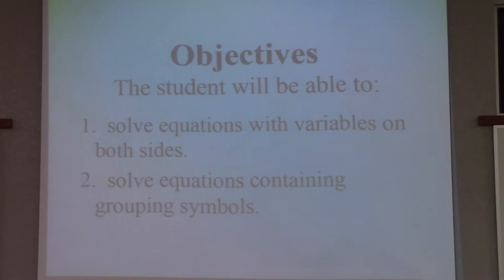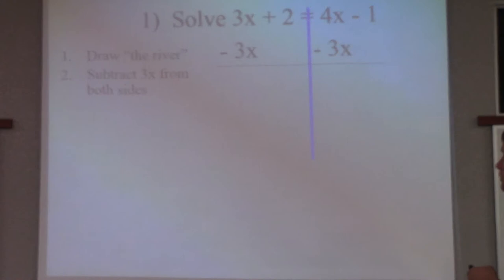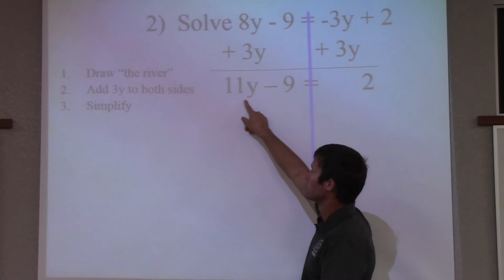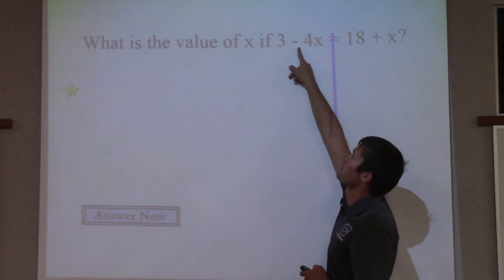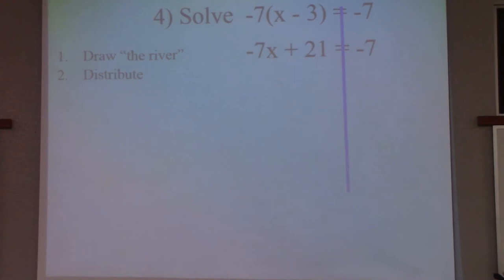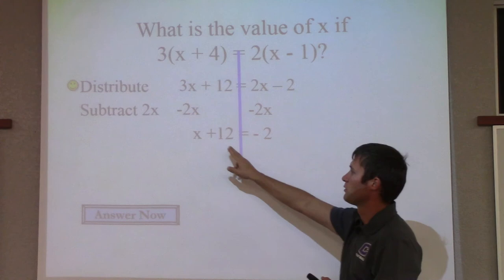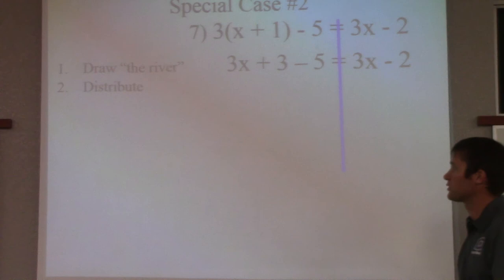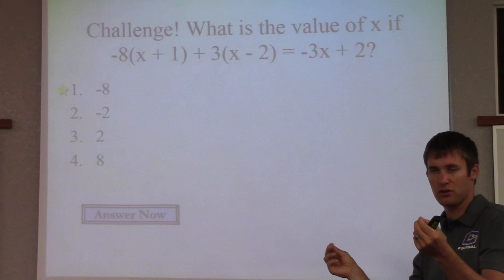2.4 Equations with Variables on Both Sides Mr. Gettman